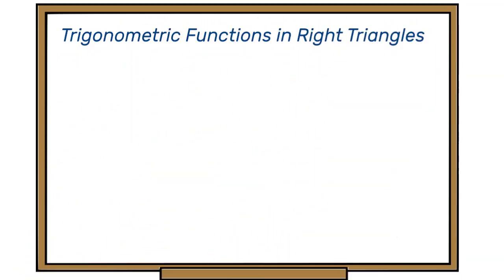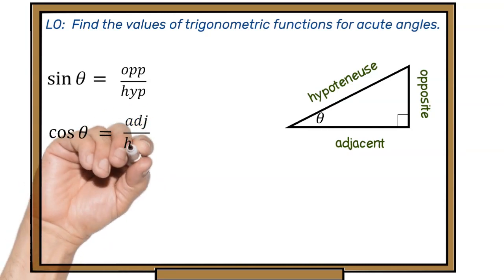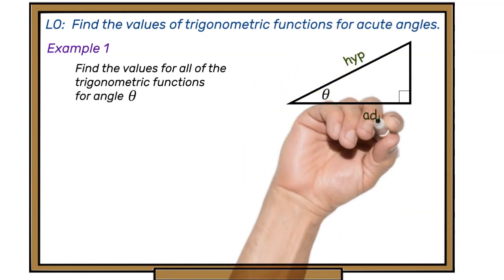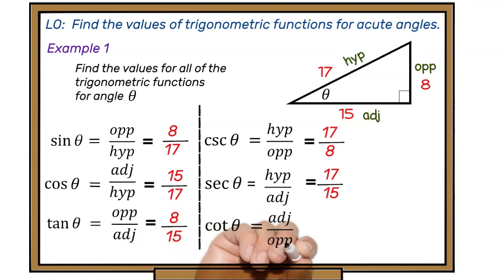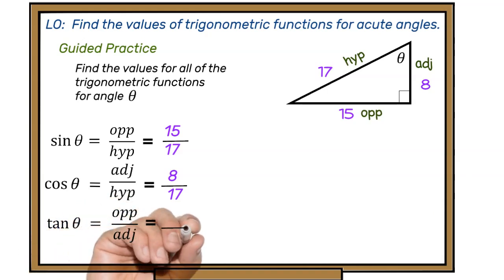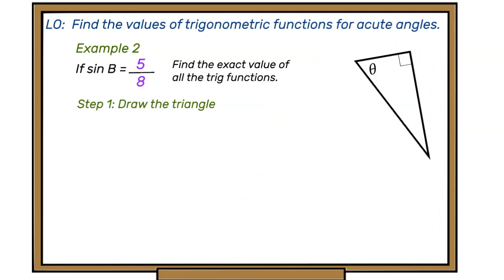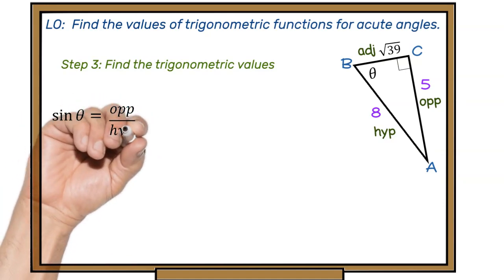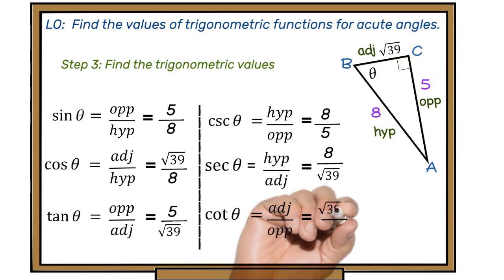Review of Trigonometric Functions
I have created this video without background music for my students during Ramadan